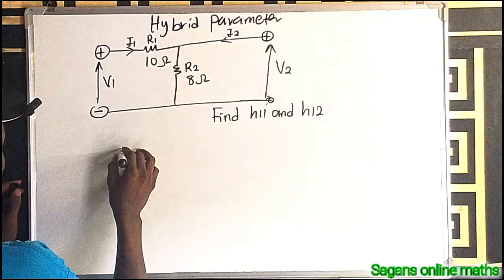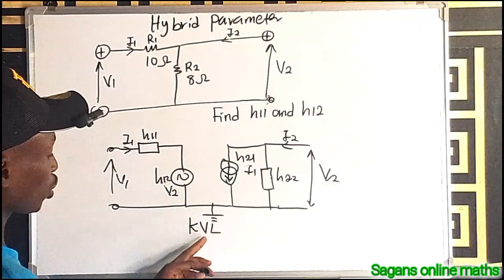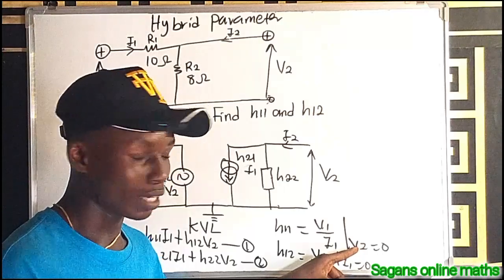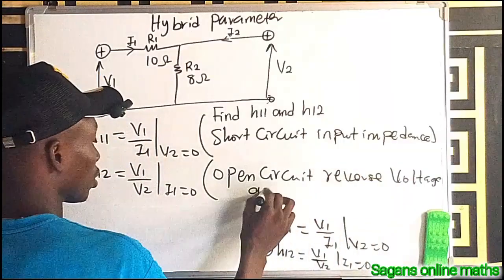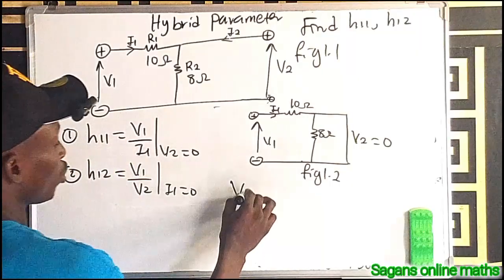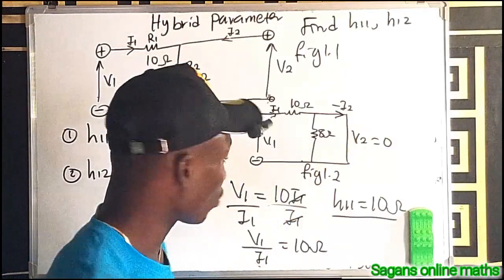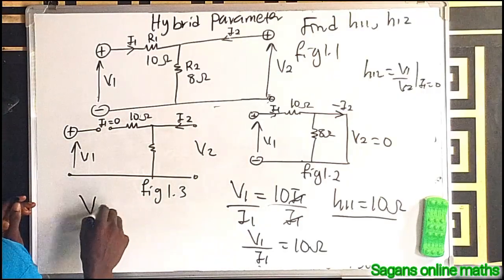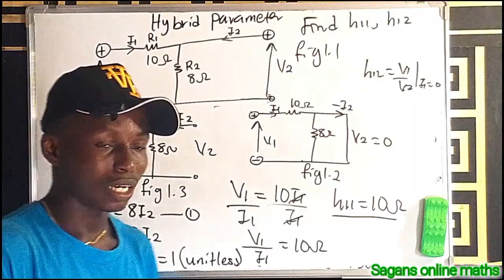Find h₁₁ & h₁₂ Fast | Hybrid Parameters Made Easy.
In this video, you will learn how to determine the hybrid parameters, specifically h₁₁ and h₁₂, in a simple and clear way. These parameters are very important in understanding how a two-port network or transistor behaves, especially when analyzing input characteristics and reverse voltage gain. I will guide you step by step, showing you the formulas, the necessary circuit conditions, and how to apply them correctly to get accurate results.

Whether you are a beginner or looking to strengthen your knowledge in electronics, this explanation will help you understand the concept with ease. Make sure you watch till the end so you don’t miss any important steps or tips that will make your calculations easier and more effective.